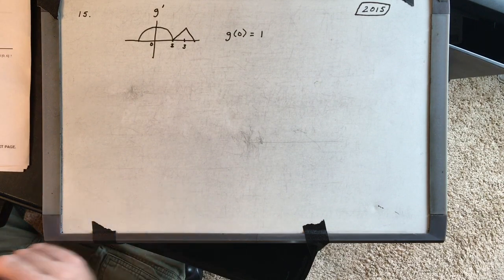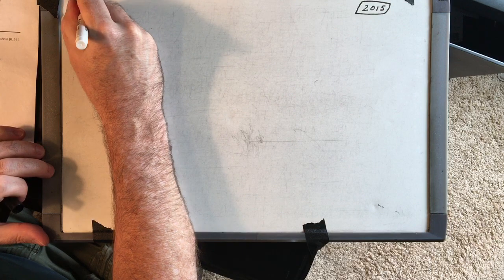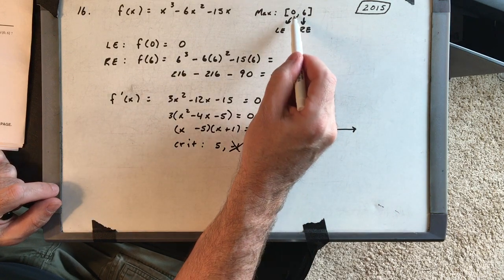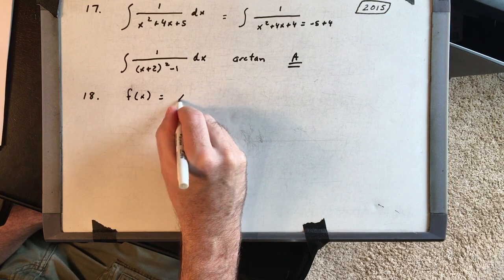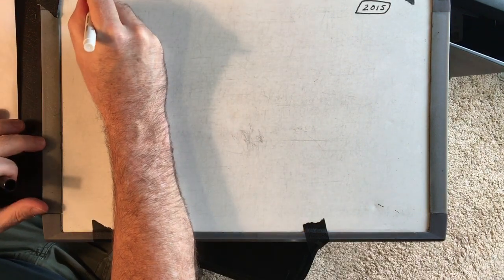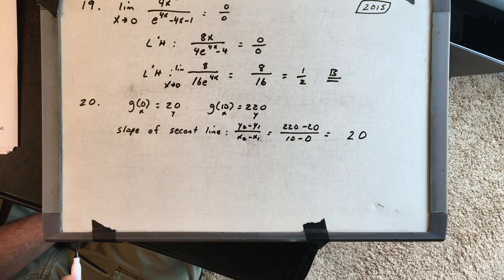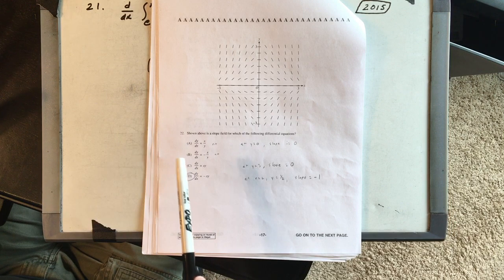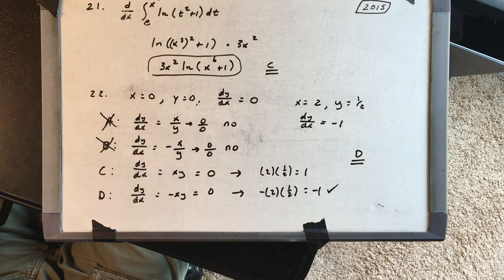AP Calc 2018 Practice Exam MC 15 22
This is the 2018 practice exam.  I mistakenly called it the 2015 exam on my white board and in the lecture.  Covers MC 15 - 22